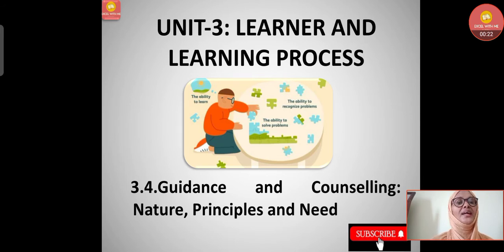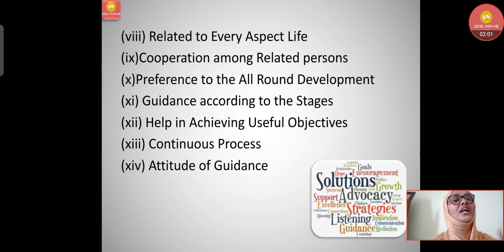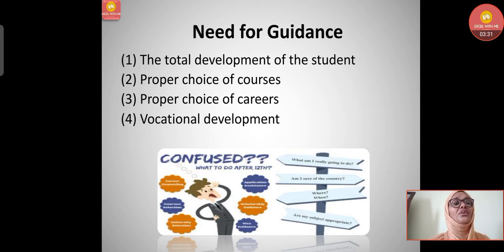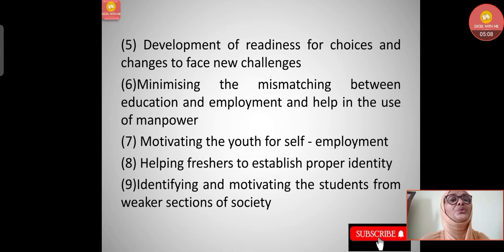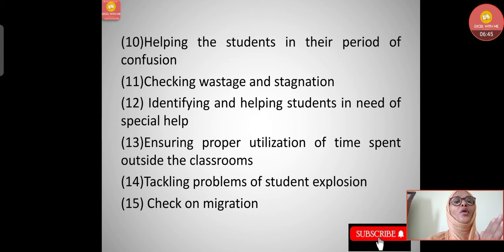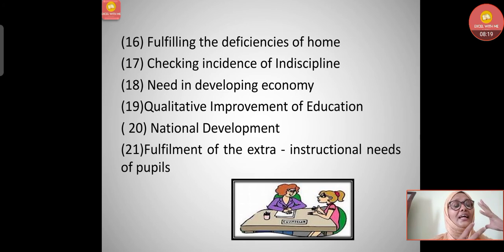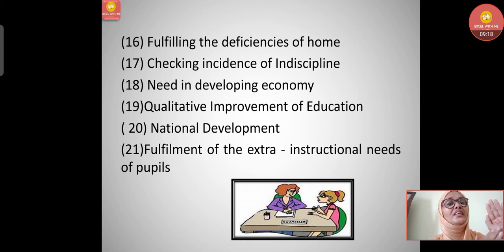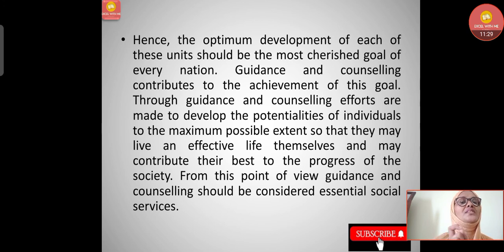Guidance and Counselling | Principles and Need of Guidance | Learner and Learning Process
In this video UGC NET PAPER-2 Education Topic-Unit-3 Learner and Learning Process with the subtopic Guidance and Counselling - Principles and Need of Guidance is discussed.

मार्गदर्शन और परामर्श | सिद्धांत और मार्गदर्शन की आवश्यकता | सीखने और सीखने की प्रक्रिया

గైడెన్స్ మరియు కౌన్సెలింగ్ | మార్గదర్శక సూత్రాలు మరియు అవసరం | అభ్యాసకుడు మరియు అభ్యాస ప్రక్రియ